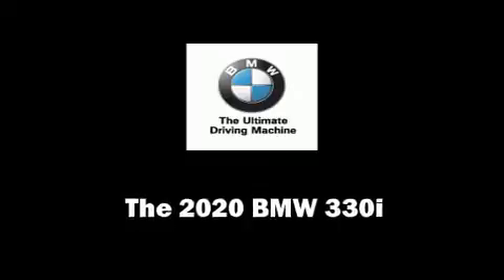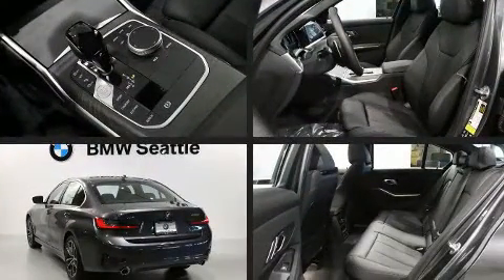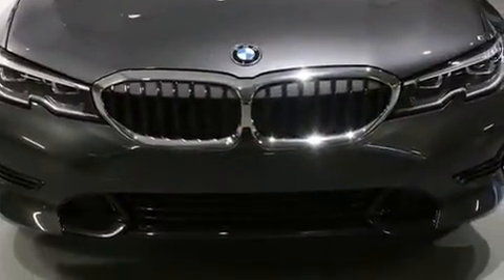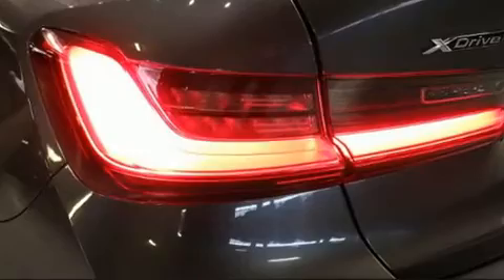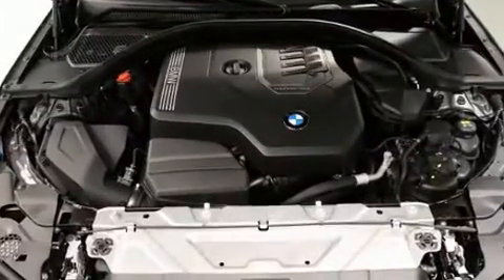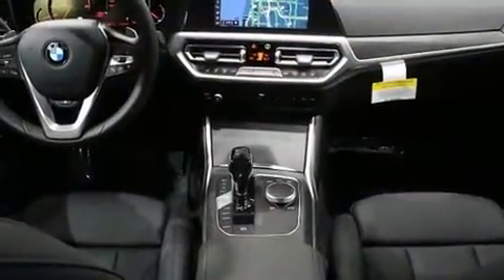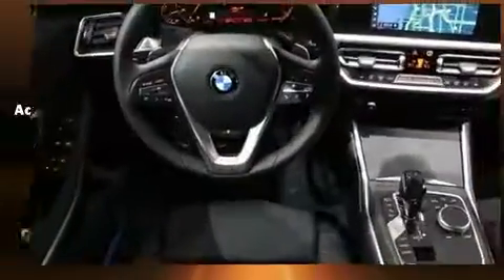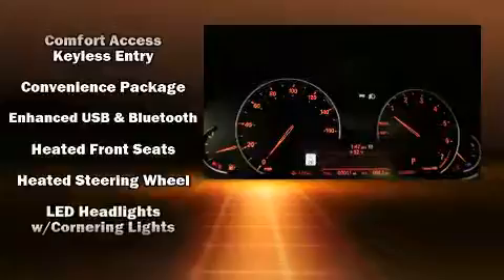2020 BMW 330i xDrive in Seattle, WA 98134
BMW Seattle
1002 Airport Way S.

Step into the 2020 BMW 330i. This 4 door, 5 passenger sedan stands out among competitors in its class! A turbocharger is also included as an economical means of increasing performance. BMW prioritized practicality, efficiency, and style by including: a power seat, an automatic dimming rear-view mirror, heated seats, heated steering wheel, blind spot sensor, remote keyless entry, and the power moon roof opens up the cabin to the natural environment. BMW ensures the safety and security of its passengers with equipment such as: head curtain airbags, front side impact airbags, traction control, brake assist, a panic alarm, an emergency communication system, and 4 wheel disc brakes with ABS. You'll never lose visibility with rain sensing wipers, which activate automatically when the drops start to fall. Our knowledgeable sales staff is available to answer any questions that you might have. They'll work with you to find the right vehicle at a price you can afford.